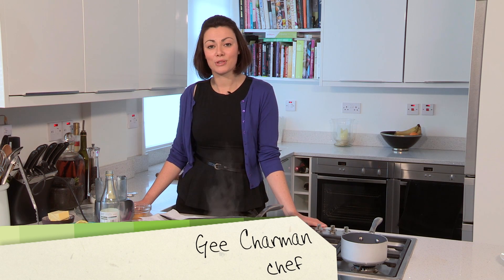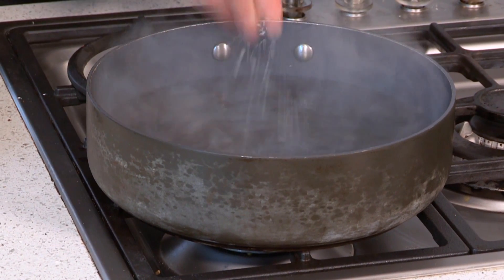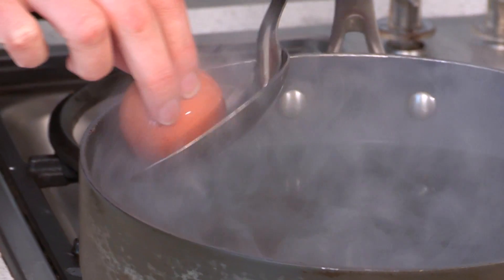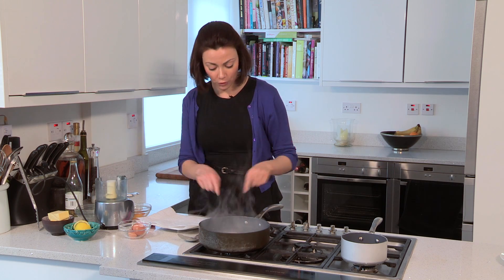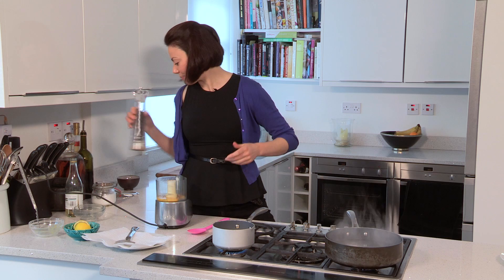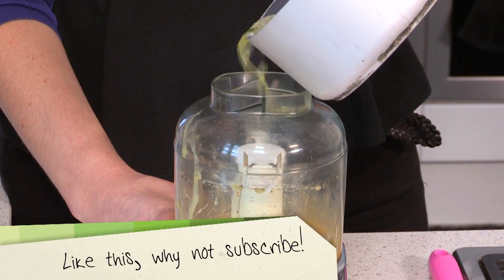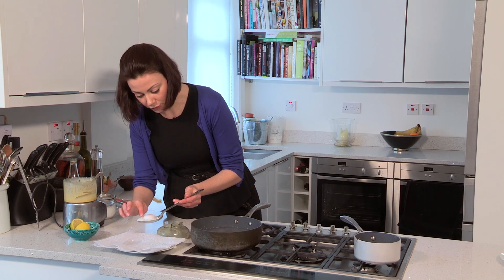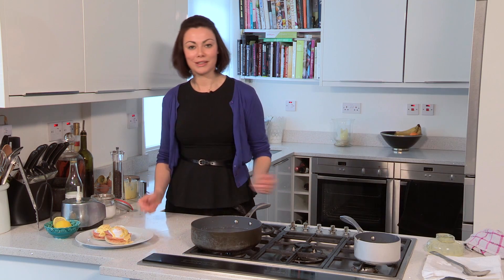Eggs Benedict: Back To Basics 2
In this episode of Back To Basics, chef Gee Charman shows you how to make eggs benedict with a quick and easy hollandaise sauce - the perfect way to start your morning!

Ingredients:

2 fresh eggs from the fridge
A dash of white wine vinegar
Salt and pepper
175g butter, salted
3 egg yolks
Juice of ½ a lemon
1 English muffin
2 slices of thick ham

Step 1: Poach The Eggs
Heat a deep frying pan on a medium heat and fill with water and add a pinch of salt and a dash of vinegar. When the water is just coming up to a simmer, place the eggs - still in their shells - in the pan of water then roll them across the bottom of the pan for 15 seconds. This helps set the secondary white of the egg, holding them together when you poach them. Remove the eggs from the pan, then crack them into the pan, the water should only just be simmering. Once the eggs are in, turn the heat right down and allow the eggs to set.  The best way to check is to lift them out of the water and press the white of the egg, if it is firm, it's cooked.

Step 2: Make The Hollandaise Sauce
Whilst the eggs are poaching melt the butter in a saucepan and allow to melt and bubble - you need it nice and hot. Place the egg yolks in a small food processor and add some pepper. Start it blending then gradually pour in the hot butter.  You need to do this slowly.  Once all the butter has been added and the sauce in nice and thick, squeeze in a little lemon juice and season with salt and pepper to taste.

Step 3: Build Your Dish
Toast the muffins. When the white of the eggs are set and the yolk is still soft, use a slotted spoon to lift the eggs out of the water, place them on some kitchen paper to remove any excess water. Place the ham on top of the toasted muffins, then the eggs, then spoon over the hollandaise sauce and finish with a grinding of black pepper.